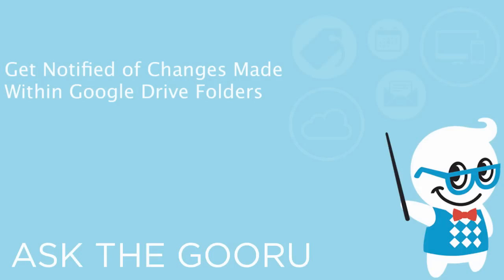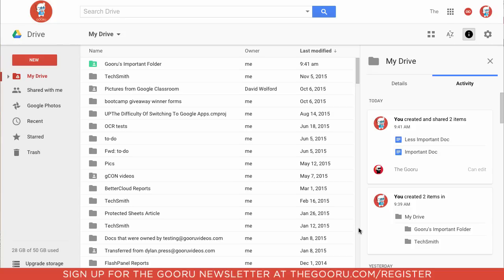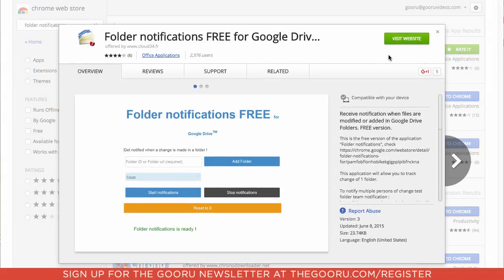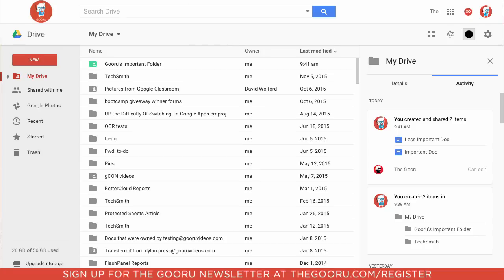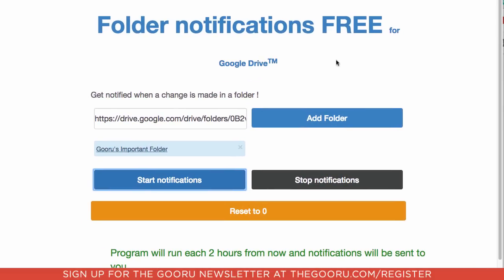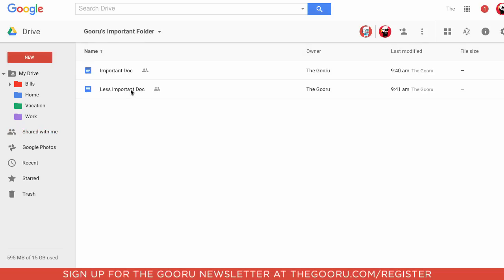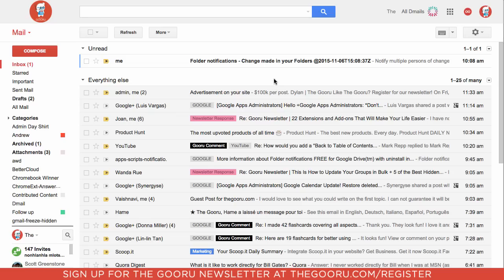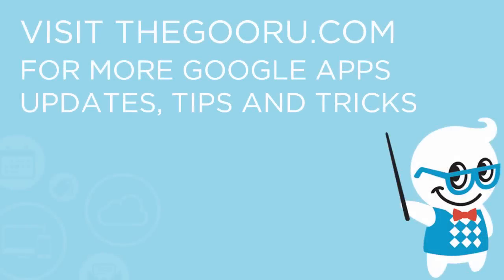Get Notified of Changes Made Within Google Drive Folders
If you are like me, you share a lot of docs and files in Google Drive. Keeping up with who is editing which files can be a headache. Awhile ago I made a post about how to get notified via email whenever one of the documents you own is edited. Now, I am going to show you how to take it one step further.

To see the updated video and read the full article on the BetterCloud Monitor,